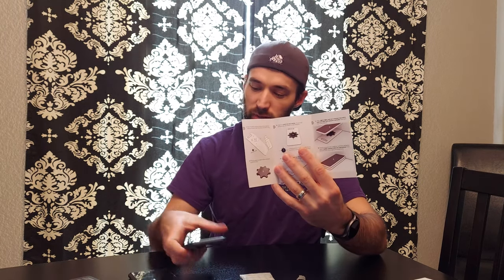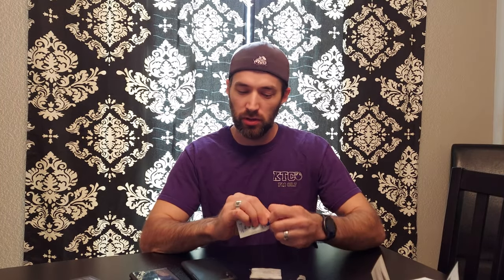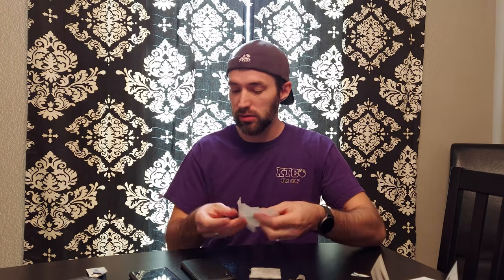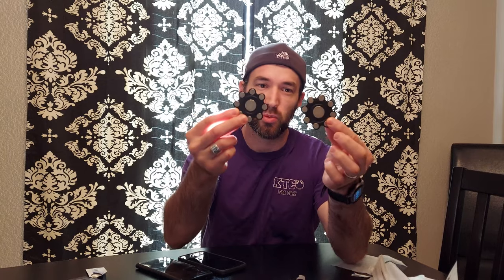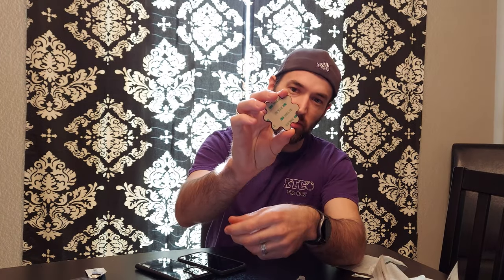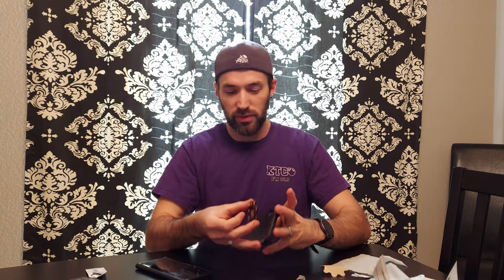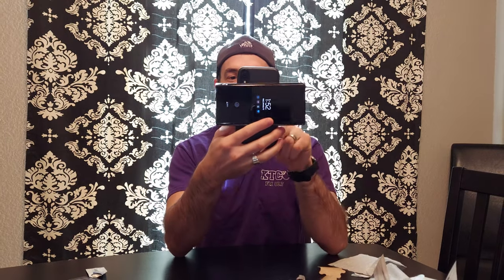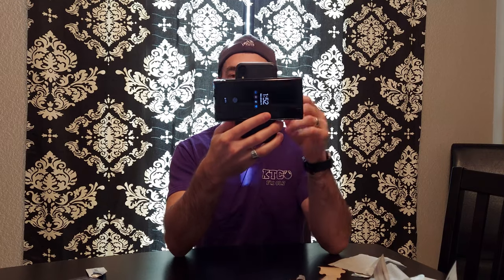CellSnapp Unbox and Overview - Carry 2 Phones Together!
This is just a quick unboxing and overview of the cellsnapp! This product allows you to carry 2 phones like 1 through the use of magnets.